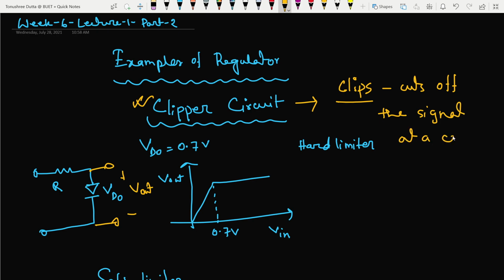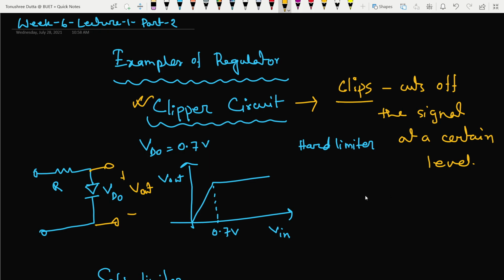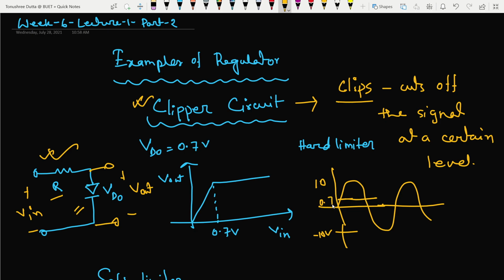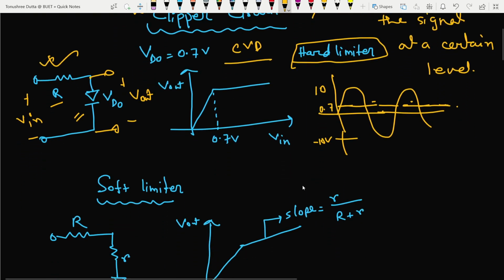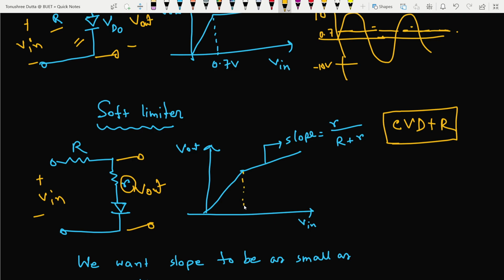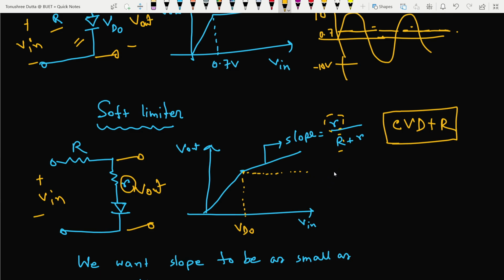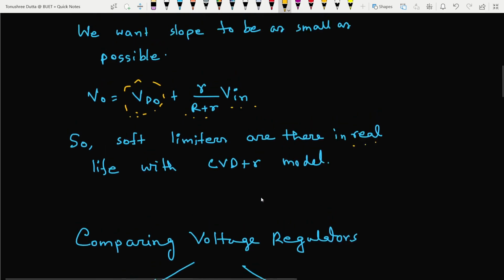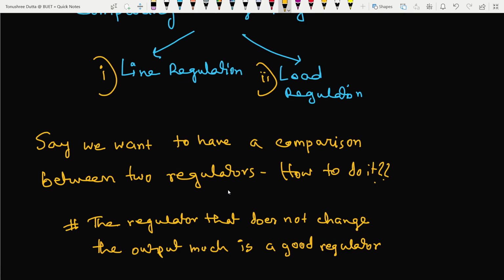Week 6 Lecture 1 Part 2